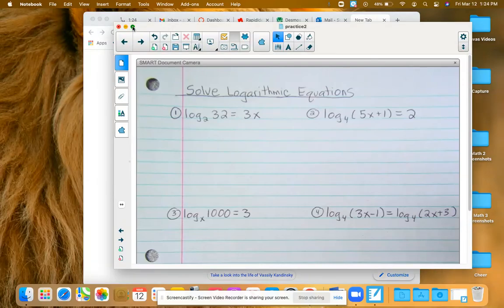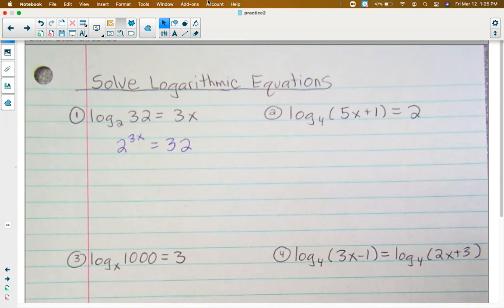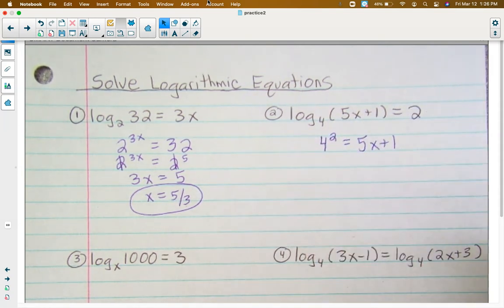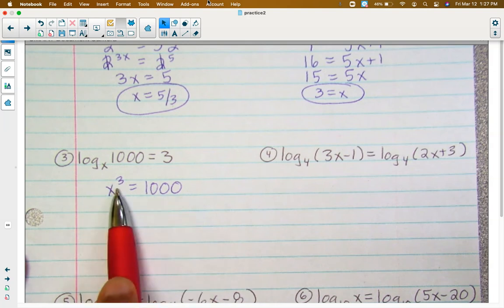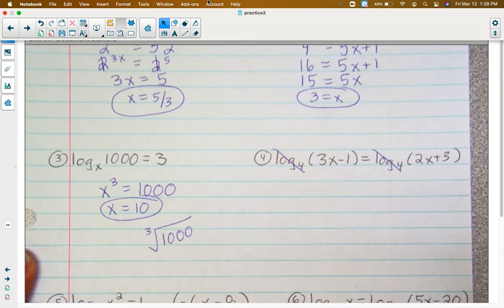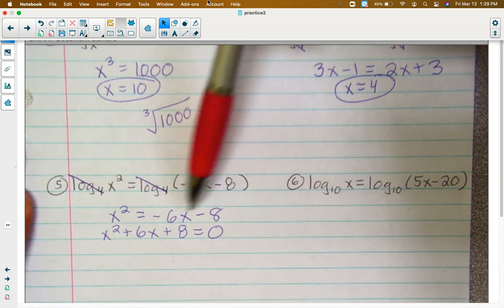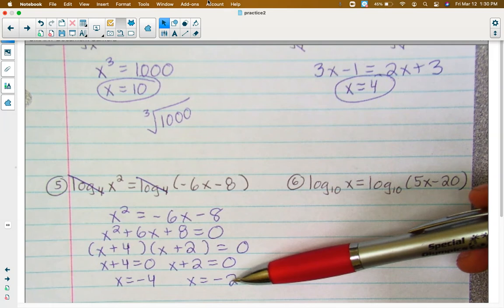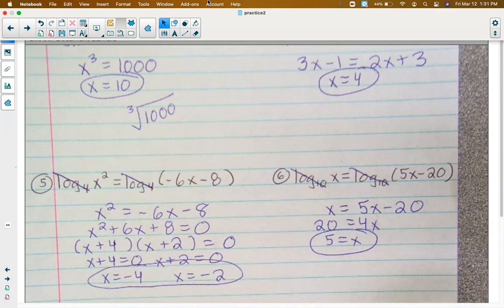Solving Logarithmic Equations